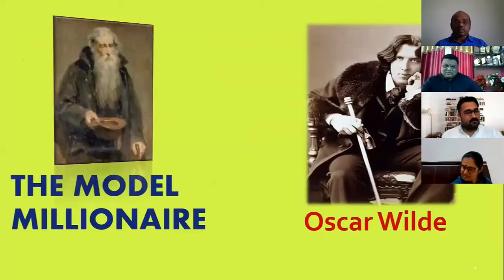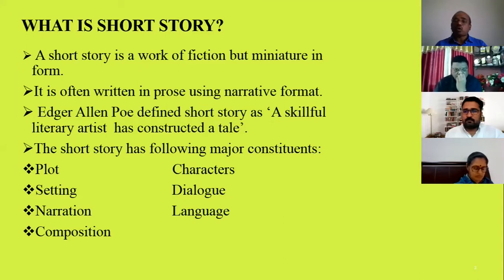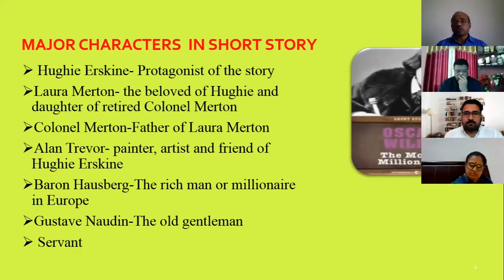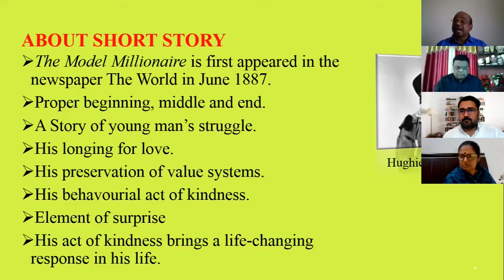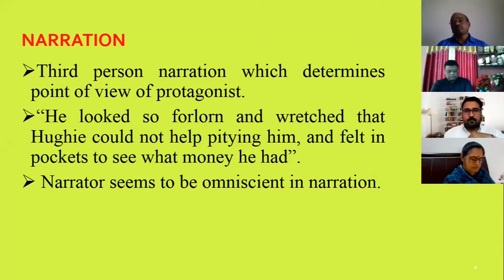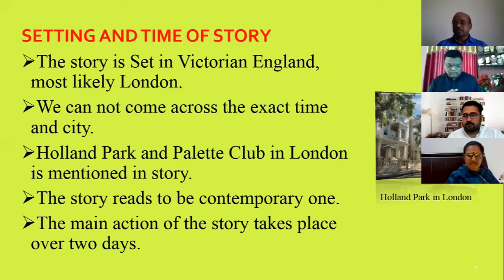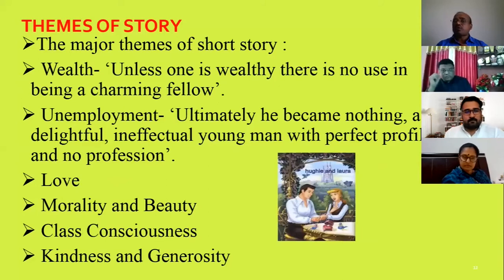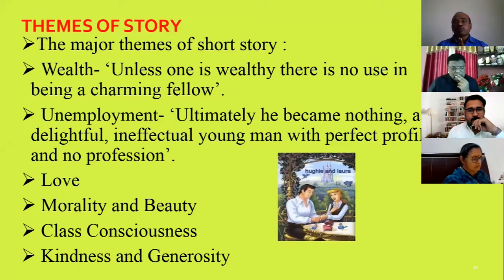The Model Millionaire by Oscar Wilde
The video is an illustration of Oscar Wilde's short story, The Model Millionaire. In this video, I defined what is short story, biographical sketch of Oscar Wilde, features of short story, Setting and time line of the short story, plot of short story, theme of the short story.